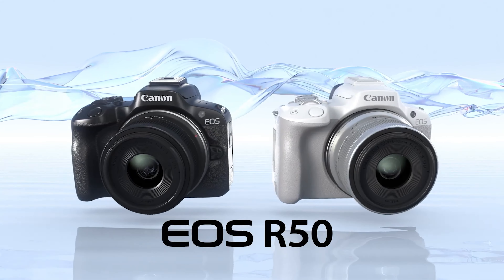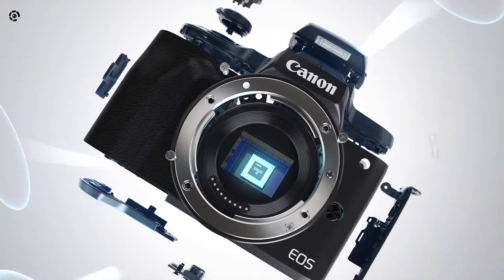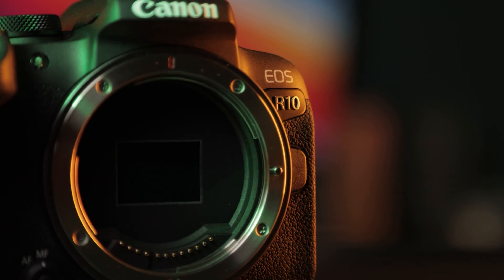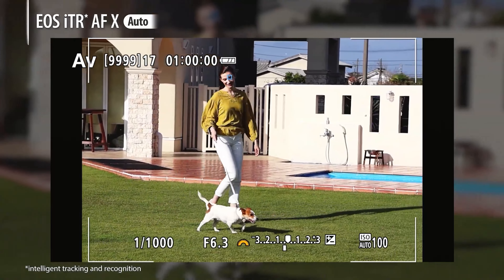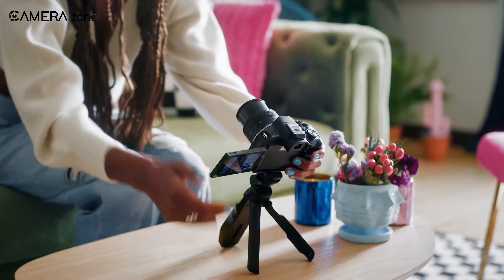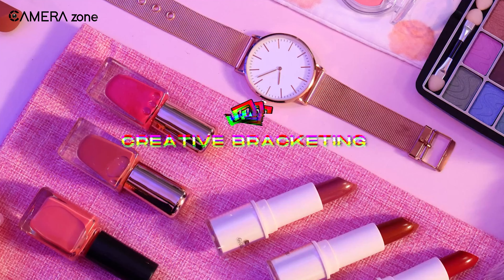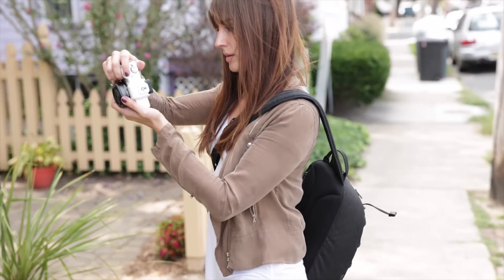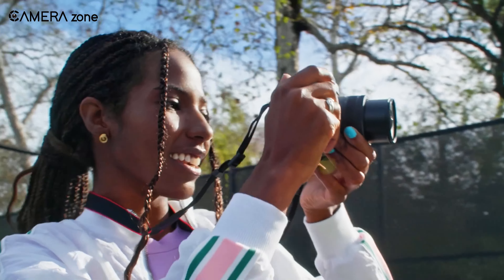Canon EOS R50 - Skip This One!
The Canon EOS R50 presents a unique opportunity for smartphone users and those who want to step up their photography game without the complexity of traditional cameras. However, the lack of affordable lens options may limit its potential for more advanced photographers. In this video, we’re discussing the pros and cons of choosing the EOS R50 as your next entry-level mirrorless camera.